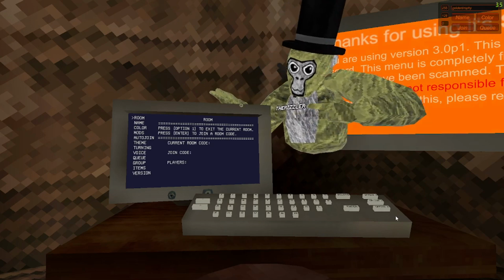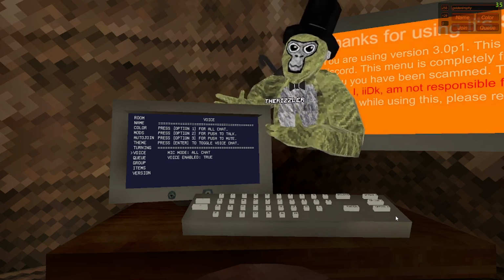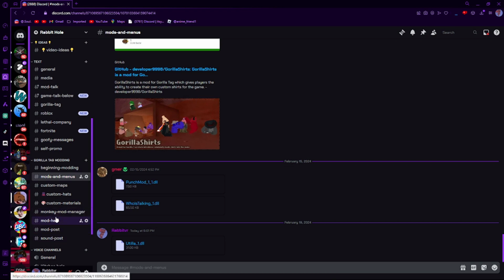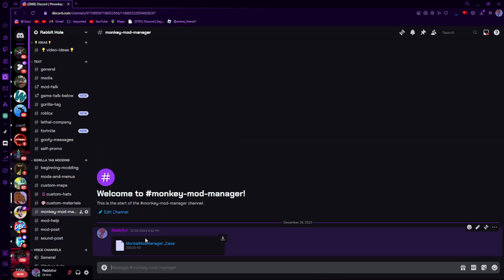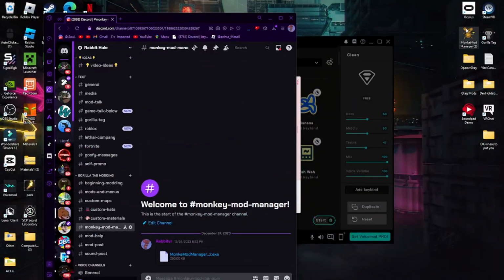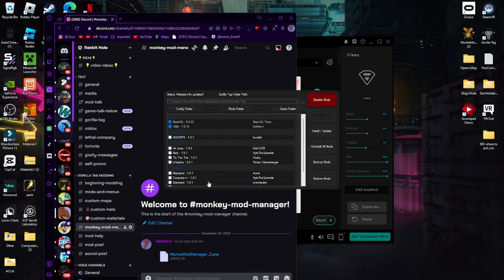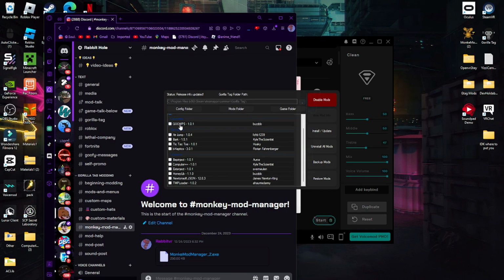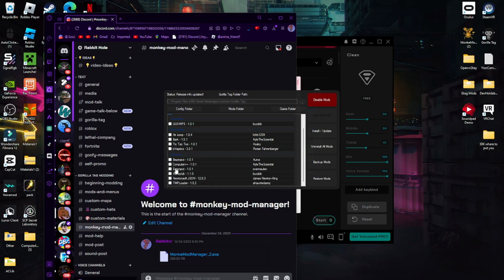How to Fix Computer interface in [Gorilla Tag]